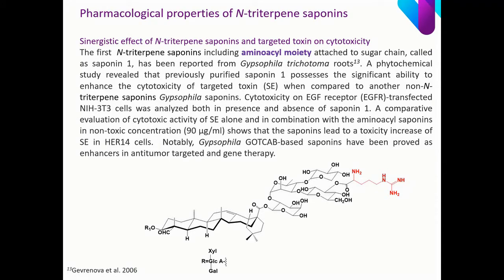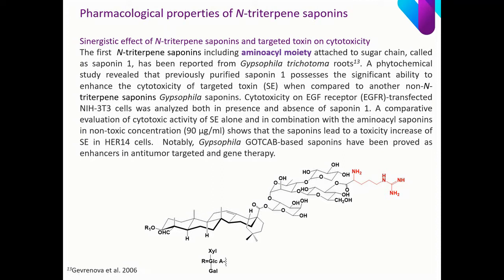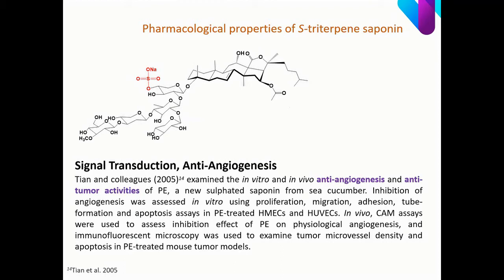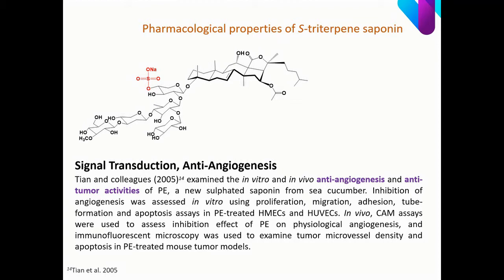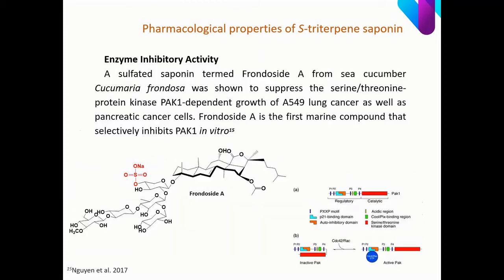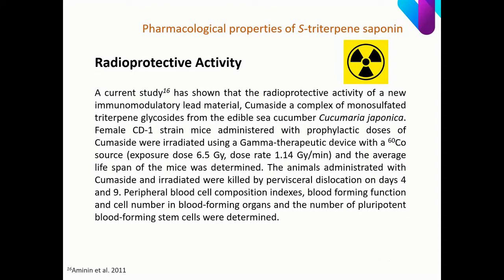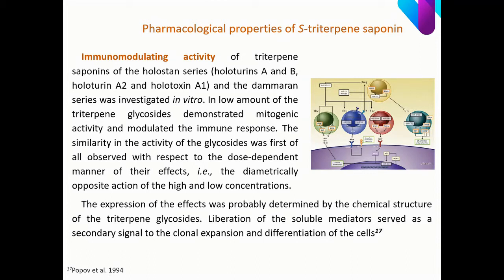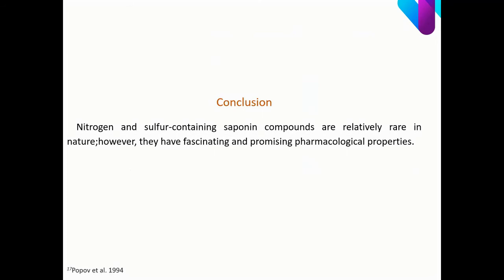N- AND S-CONTAINING TRITERPENE SAPONINS AND THEIR PHARMACOLOGICAL PROPERTIES (Part 2)